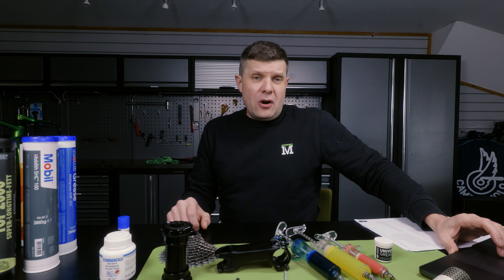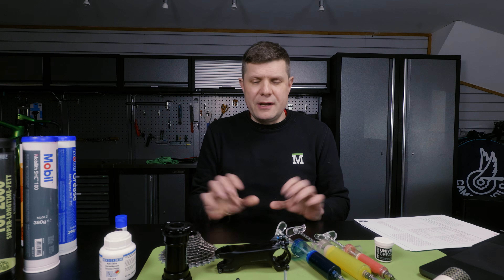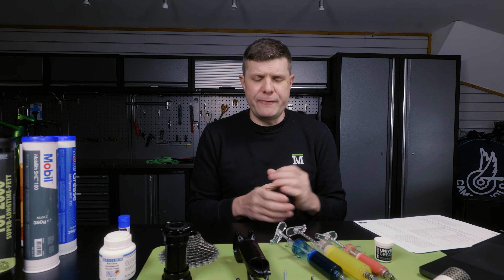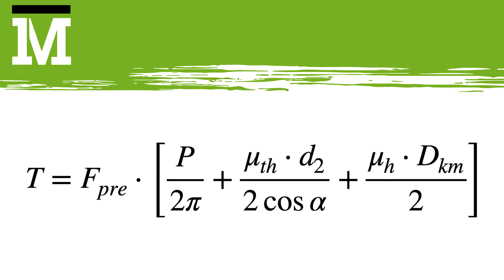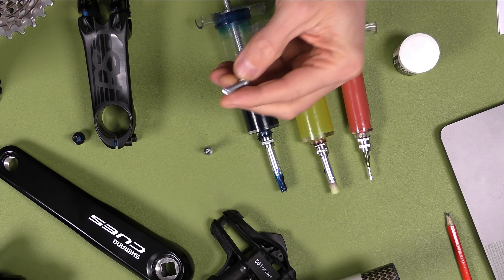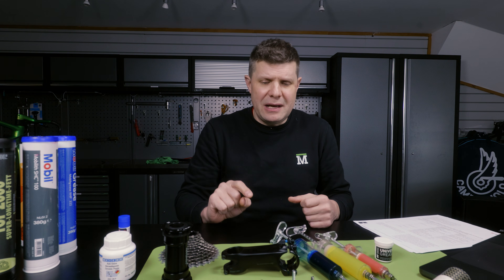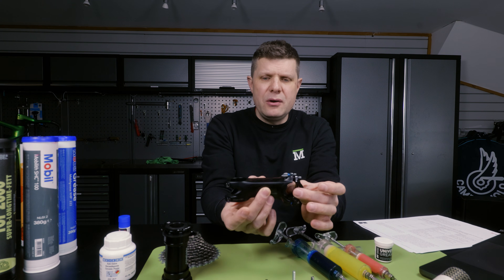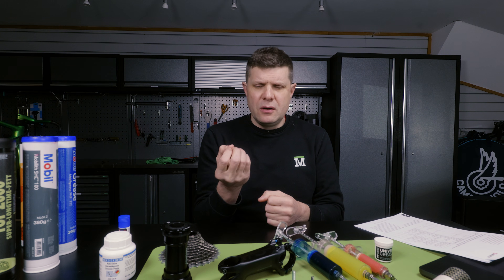Are You a Good Mechanic? (Or Just Lucky?)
Most mechanical failures in the workshop aren't caused by broken tools or bad luck—they are caused by a fundamental misunderstanding of chemistry and friction.

In this video, we dive deep into the feedback from our last discussion on K-Factors to answer the real-world questions: Why did my crank bolt strip? Why is my hub dragging? And why is that little washer on your stem bolt the most important component you might lose?

We also break down an Instagram repair that serves as a perfect lesson in what NOT to do. We call it the "Grease Cocktail"—mixing White Lithium, Molykote (DT Swiss Special) and Copper Anti-Seize inside a single rotating hub.

We explain the physics of why these incompatible greases migrate, mix, and eventually destroy the mechanism.

0:00 Intro: Engineers vs. Mechanics
0:35 The Philosophy: We Control Friction, Not Design
01:35 The Torque Equation (And Why It’s Impractical)
02:41 Torque vs. Tension: What We Can Actually Control
04:01 Understanding K-Factors & Data Sheets
05:44 Viewer Case Studies: Stem Bolts & Stripped Threads
06:16 The "Lost Washer": Why This Component is Critical
07:07 Shimano Cranks: The Copper Slip Mistake
07:55 Flat Mount Brakes & Hydraulic Locking
08:39 Bottom Brackets & PTFE Tape (Don't Do This)
09:42 The "Survivorship Bias" Trap
10:42 Announcement: The Mapdec Technical School
12:06 The "Grease Cocktail": DT Swiss Hub Analysis
12:51 Bearing Grease: Lithium Complex vs. The Rest
13:58 The White Lithium Mistake: Migration & Viscosity
15:57 The Copper Grease Mistake: Centrifugal Force
16:57 The Future: Carbon Bolts & Lightweight Hardware